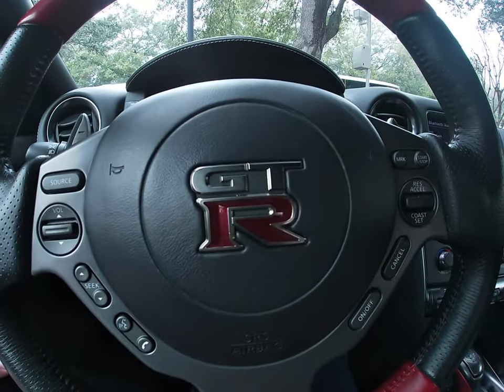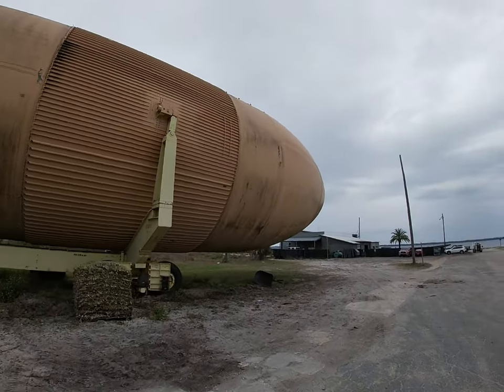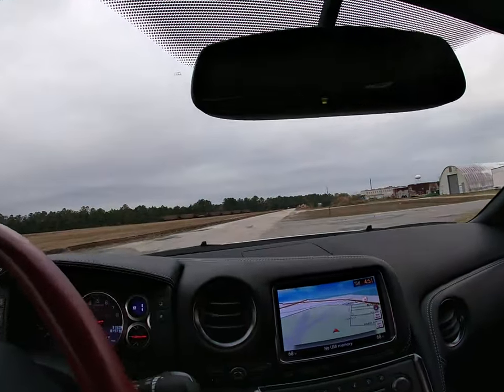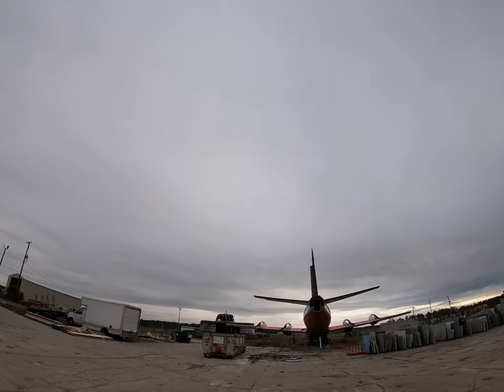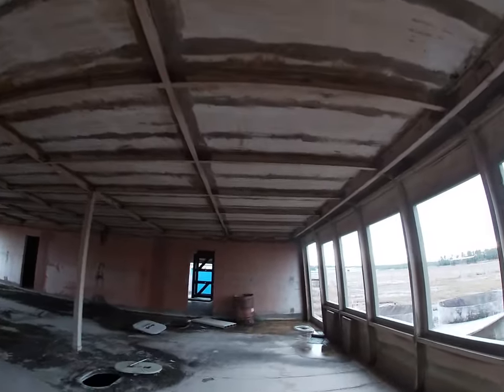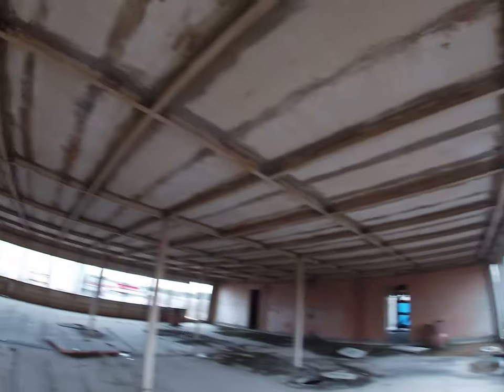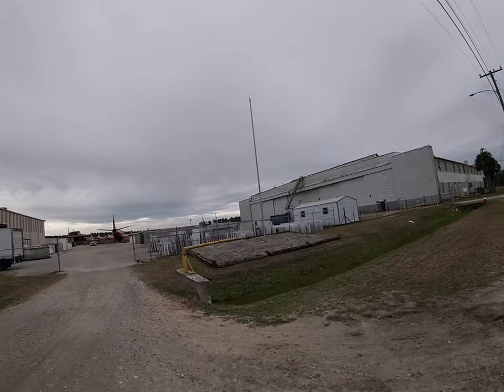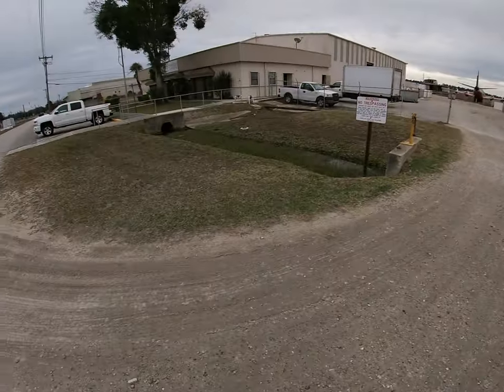A GTR, abandoned Atlas hovercraft and space shuttle fuel tanks? Lee naval air station exploration!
So I rented a Gtr off Turo and made a trip to the abandoned Lee Naval Air station in Green Springs, Florida. I found a ton of crazy abandoned stuff to explore!